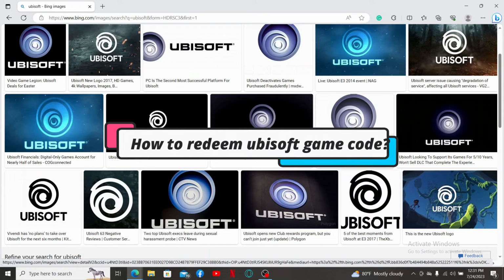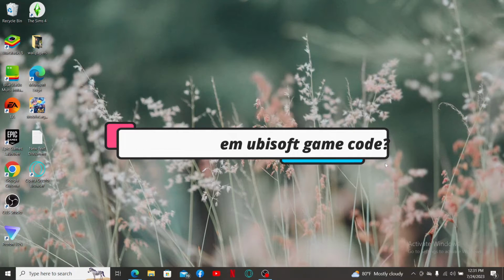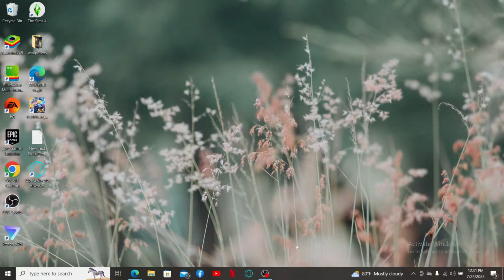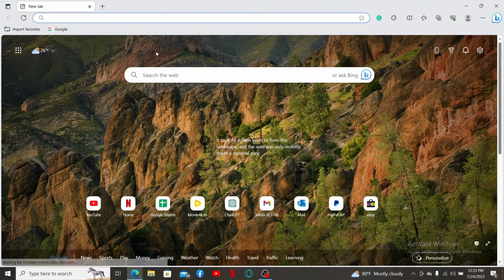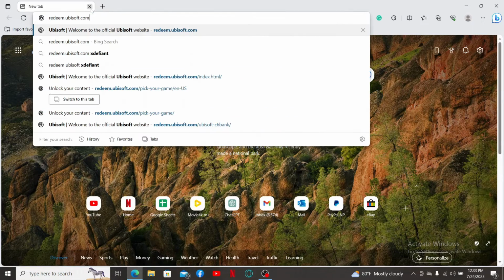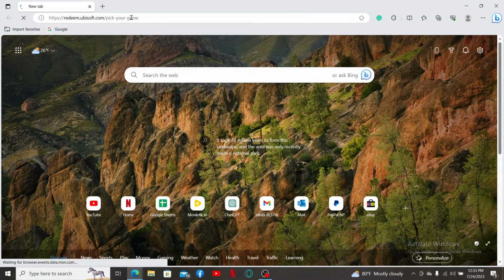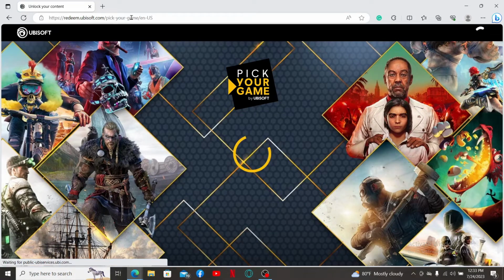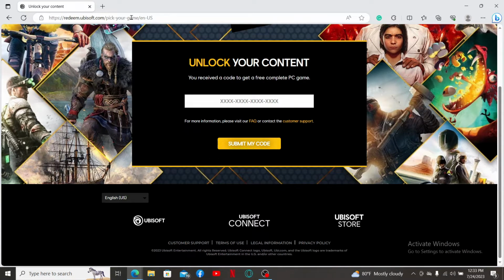How to Redeem Game Code on Ubisoft 2023?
How to redeem a Ubisoft game code! If you've just purchased a Ubisoft game code and you're eager to start playing, you've come to the right place. In this video, we'll guide you through the simple process of redeeming your game code step by step. Whether you're using Uplay on PC, Ubisoft Connect on console, or the Ubisoft website, we've got you covered with clear instructions and helpful tips. Say goodbye to any confusion or uncertainty, and say hello to your new gaming adventure!